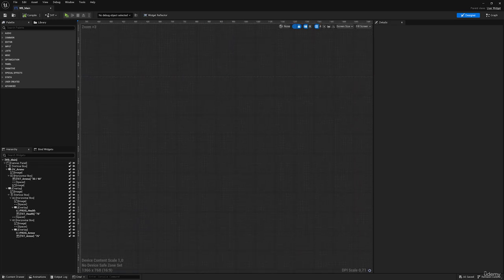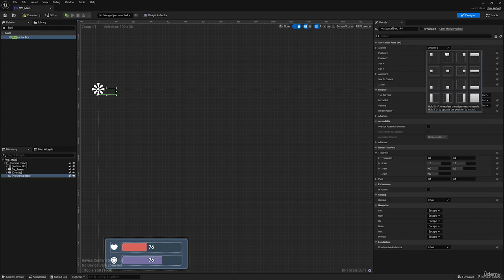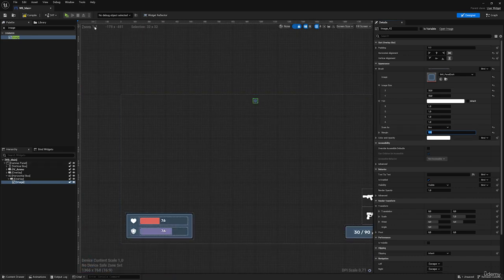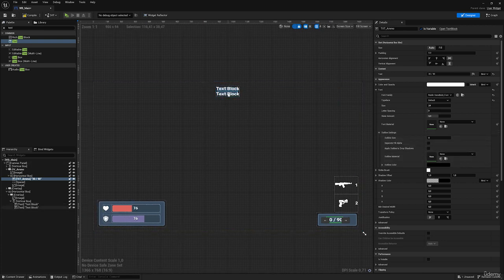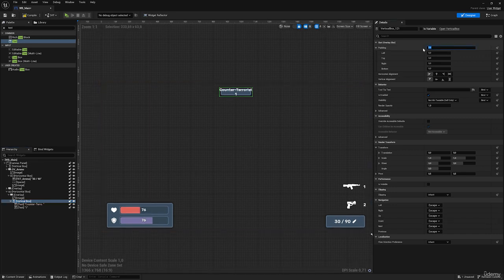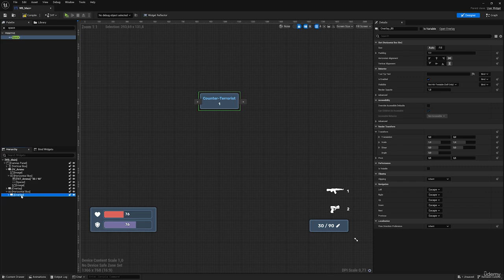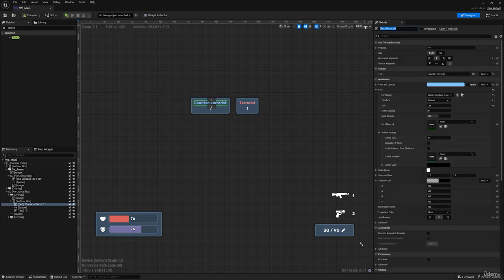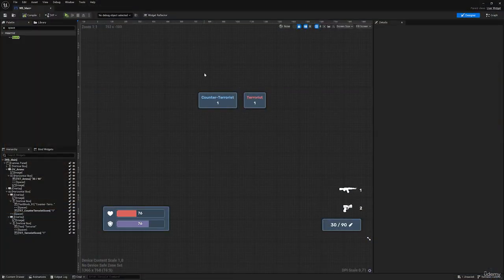001 Designing the Score UI